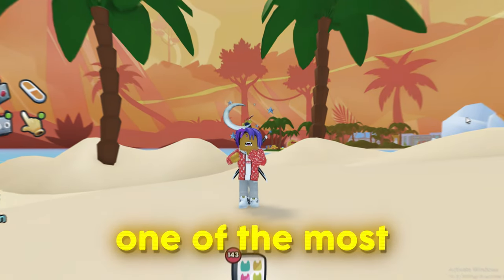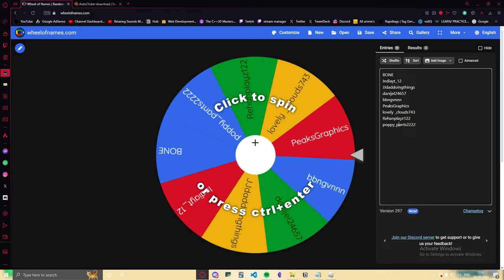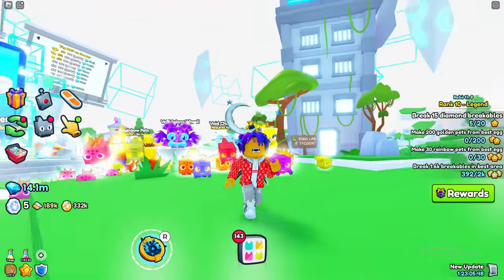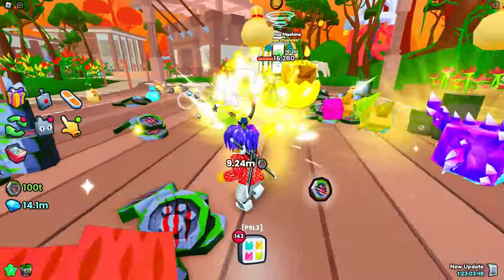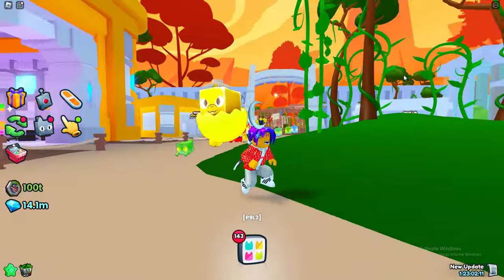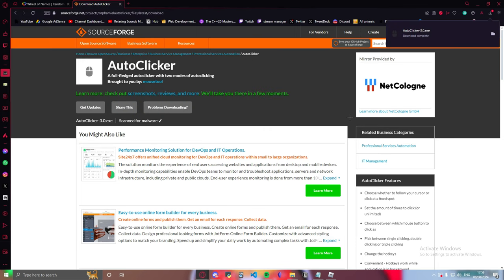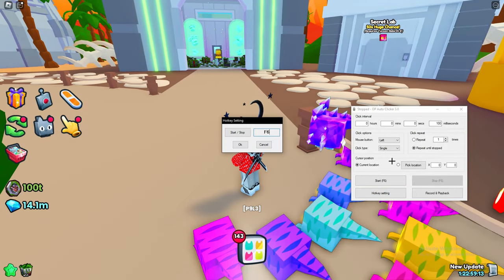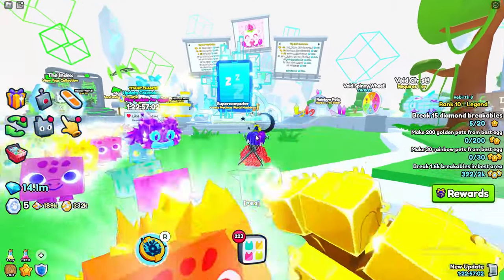Why YOU Shouldn't BUY These GAME PASSES... (Pet Sim 99)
In this video I will be I will be explaining why you shouldn't buy this game pas in Pet Simulator 99 and a better way to achieve the same results without it! pls sub and like whatever blah blah.

Title: Why YOU Shouldn't BUY These GAME PASSES... (Pet Sim 99)